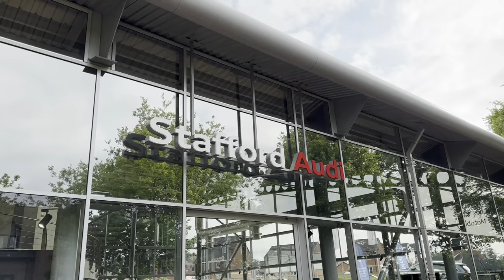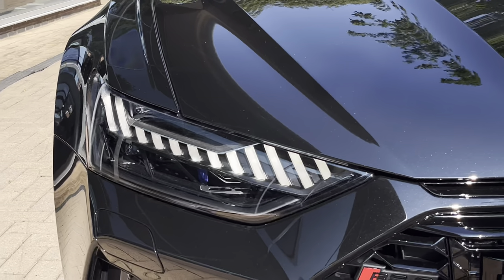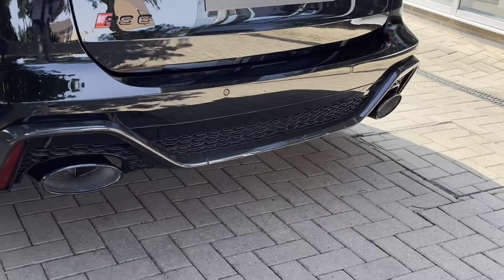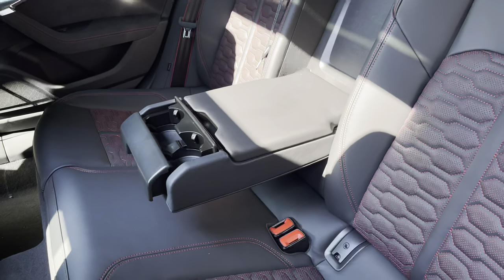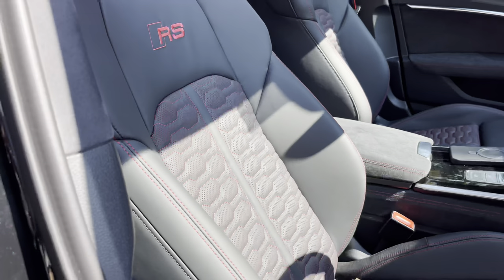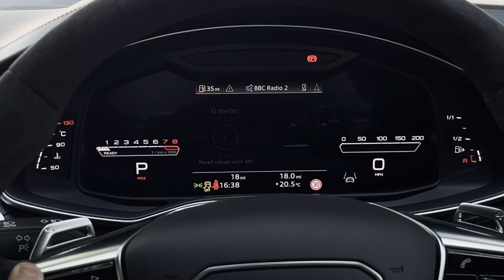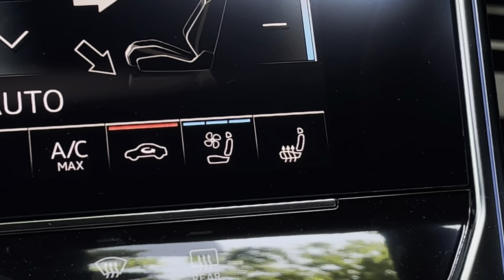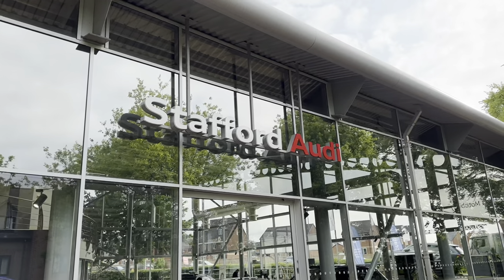Brand New - Audi RS6 Avant 4.0 TFSI V8 Performance Carbon Vorsprung at Stafford Audi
Now in stock at Stafford Audi, this Brand New Audi RS6 Avant Performance Carbon vorsprung black finished in Mythos black metallic.

Registration number: NEW CAR
Fuel: Petrol
Transmission: Automatic
Mileage: NEW CAR

Features:
*22In alloys wheels RS design*
*RS steel brake calipers in Red*
*Gloss Carbon styling Pack*
2 USB-C Ports with Charging Functionality in the Rear
22in Alloy Wheels - 5 Y-Spoke - Matt Black
AMI - Audi Music Interface
Air Quality Pack
Ambient Lighting Package Plus
Anti-Theft Alarm with Tow-Away Protection
Audi Connect Navigation and Infotainment
Audi Connect with Amazon Alexa Integration
Audi Drive Select with Two Configurable RS Modes
Audi Pre-Sense Basic
Audi Virtual Cockpit with RS Specific Design and 12.3in Display
Bang and Olufsen Premium Sound System with 3D Sound
Black Dinamica Headlining
Black Roof Rails
Bluetooth Interface
Camera Based Traffic Sign Recognition
City Assist Pack
Controls in Alcantara - Black with Contrasting Stitching in Grey
Deluxe 4-Zone Automatic Climate Control
Direct Tyre Pressure Monitoring System
Door Sill Trims with Aluminium Inlays - Front and Rear - Illuminated - Front with RS6 Logo
Electric Steering Column Adjustment
Electrically Adjustable Front Seats with Memory Function for Drivers Side
Entry LED with RS Performance Projection - Front and Rear - Audi Beam
Exterior Mirrors - Electrically Folding - Adjustable and Heated with Memory Function - Integrated LED Side Indicators and Kerb View Function for Passenger Side
First Aid Kit and Warning Triangle
HD Matrix LED Headlamps with Audi Laser Light with Dynamic Light Design and Dynamic Turn Signal
Head-Up Display
Headlight Washers
Heated Front and Rear Seats
Inlays - Carbon Twill with Blue Accent
Instrument Panel and Door Rails in Fine Nappa Leather - Black
Keyless Go
Lane Departure Warning
MMI Navigation with MMI Touch
Matt Carbon Black Styling Package
Night Vision Assistant
Operating Buttons in Gloss Black
Panoramic Glass Sunroof
Park Assist Pack with Park Assist Plus
Pedals and Footrest - Stainless Steel
Performance Tyres
Power Operated Tailgate
Power-Assisted Door Closure
Privacy Glass
RS Design Pack Plus - Blue
RS Rear Spoiler in Body Colour
RS Specific Bumpers - Front Bumper Air Inlets on Both Sides
RS Sports Suspension Plus with Dynamic Ride Control - DRC
RS Steel Brakes with Black Calipers
Rear Side Airbags
Seat Belts in Black with Grey Edge
Seat Ventilation for Front Seats
Selector Lever Gaiter in Fine Nappa Leather - Black with Contrasting Stitching in Grey
Sides of the Centre Console in Alcantara - Black with Contrasting Stitching in Grey
Surround View Cameras
Top Speed Restriction Increase to 174mph
Tour Pack
Towbar Preparation
Upper and Lower Interior Elements with Controls in Alcantara-Leather
Window Trims - Black
quattro with Sports Differential

00:00 - Introduction
00:20 - Exterior
00:48 - Rear Seats
01:20 - Boot Space
02:40 - Interior Tour
04:11 - Contact Information